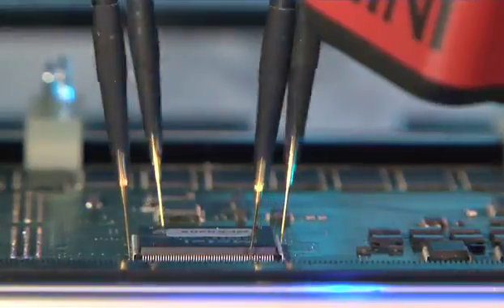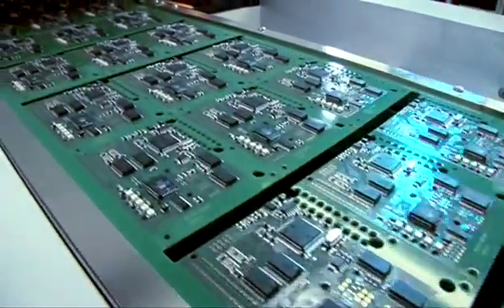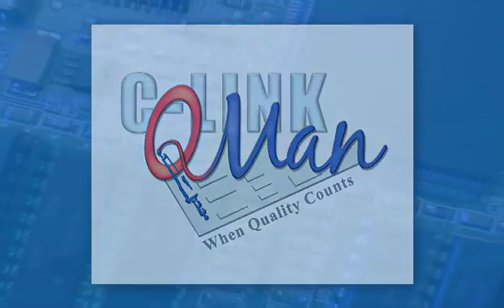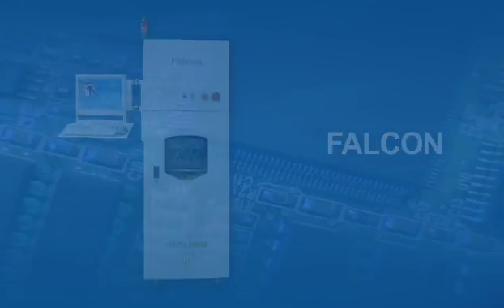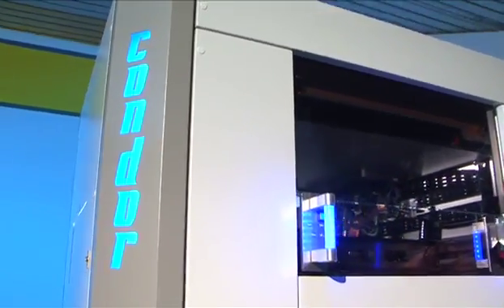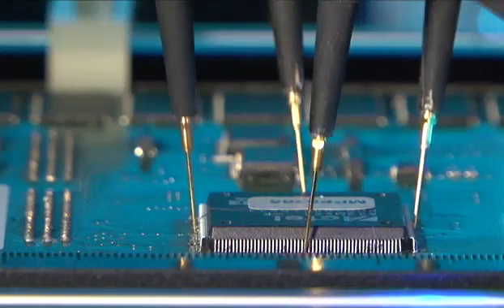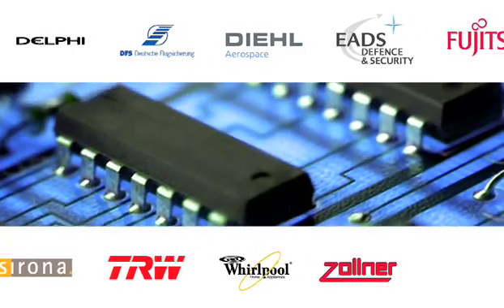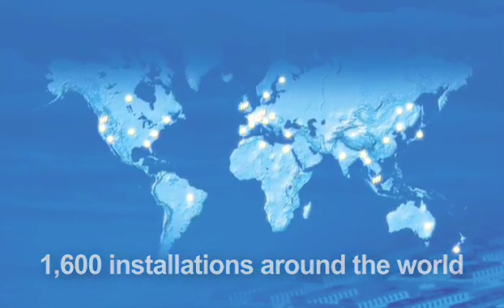Digitaltest - ATE Testsystems